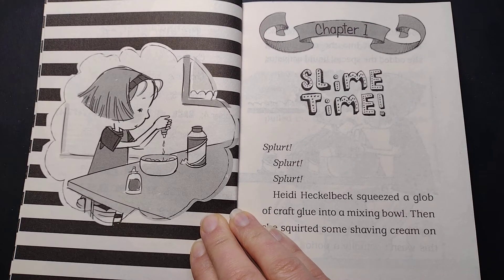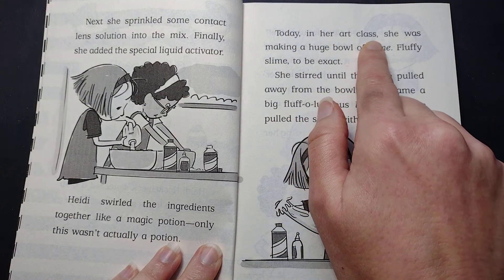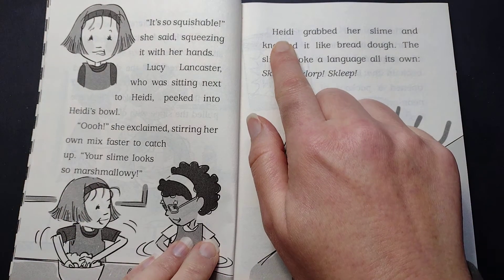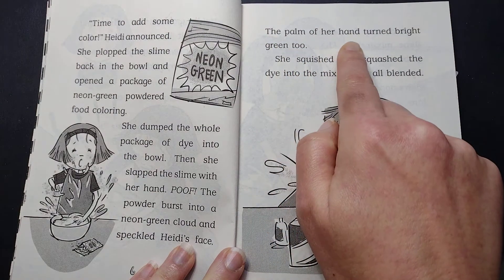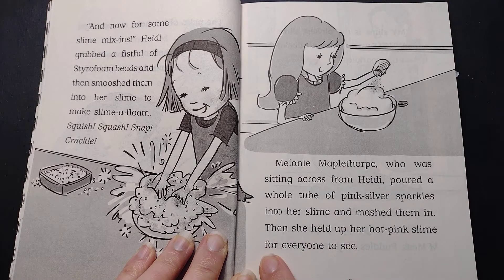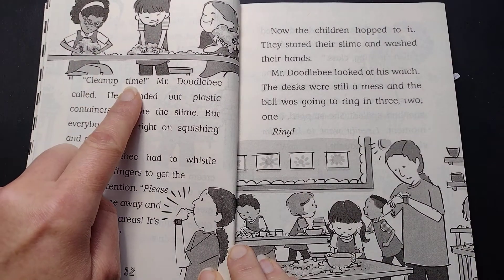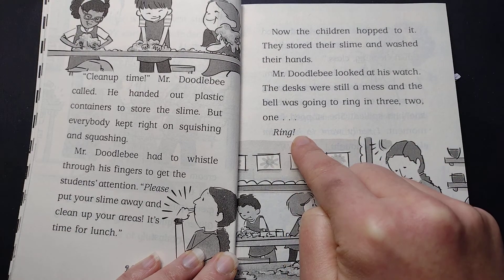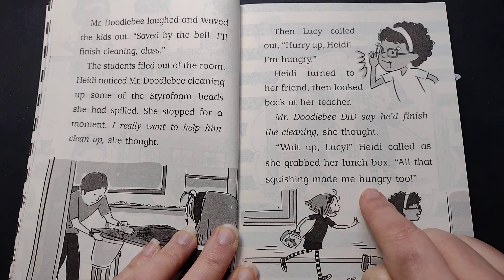1 🌱Heidi Hecklebeck Lends a Helping Hand by Wanda Coven & Priscilla Burris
One day, when Heidi’s teacher, Mrs. Welli, teaches a lesson on the importance of helping and giving back to the community, she and her friends decide that it’s time to volunteer!

With easy-to-read language and illustrations on almost every page, the Heidi Heckelbeck chapter books are perfect for beginning readers.